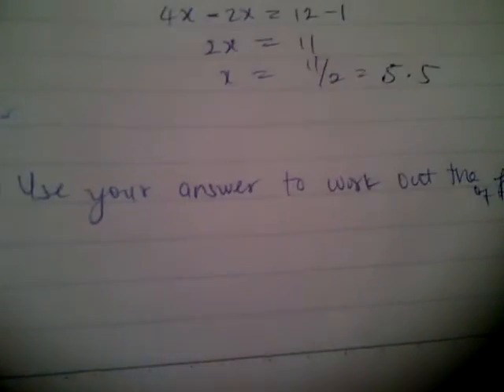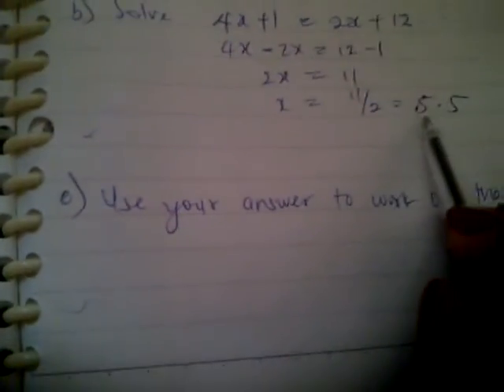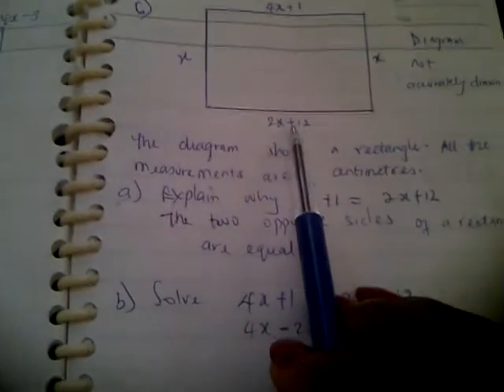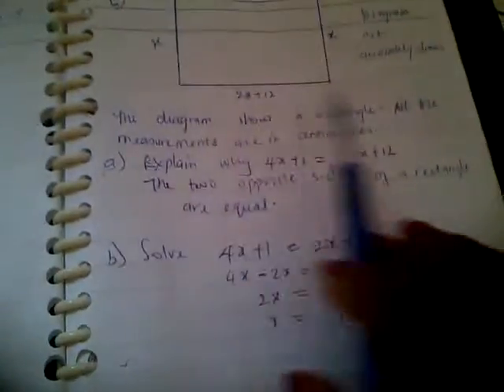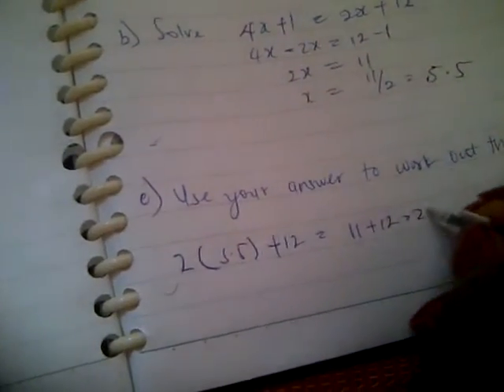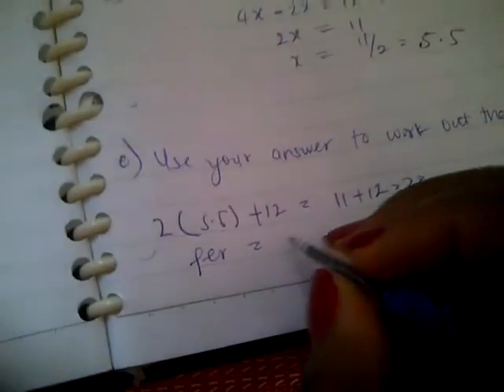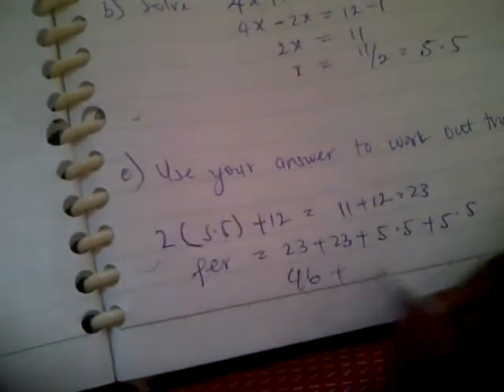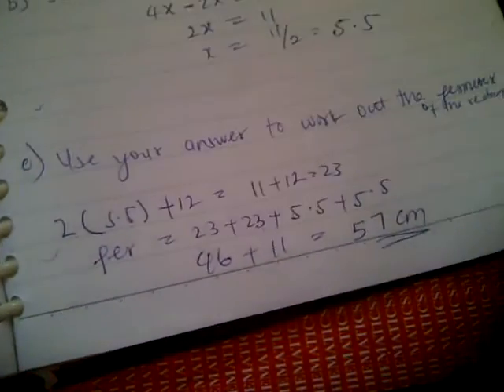EdexcelGCSE_1380_3H_20090518_Q6c